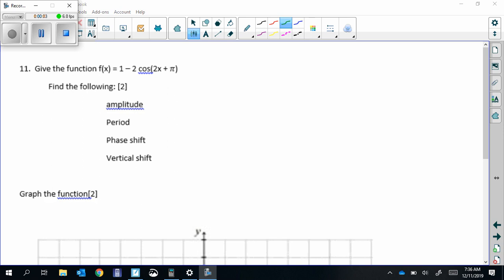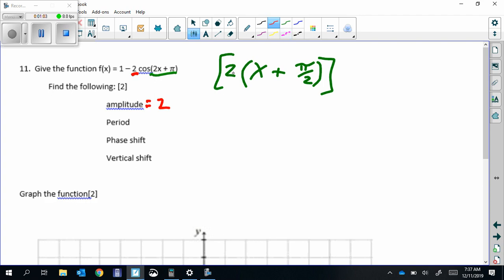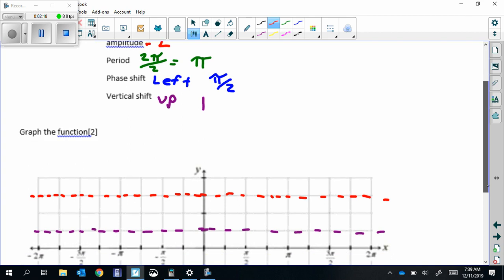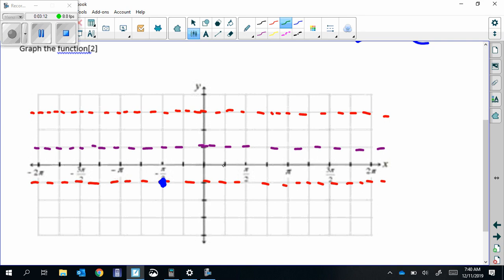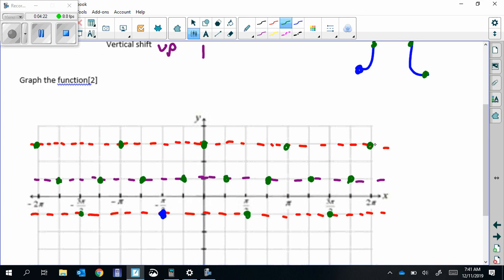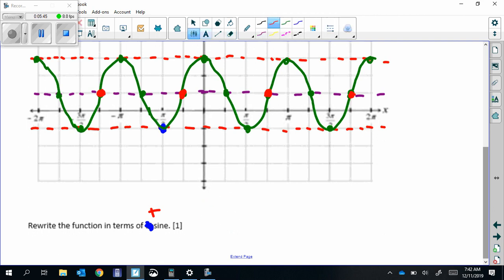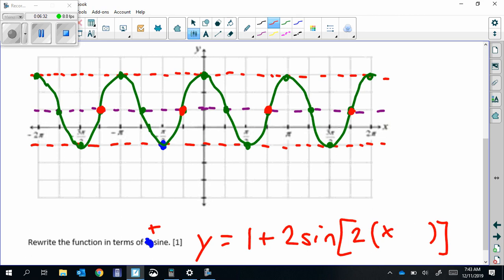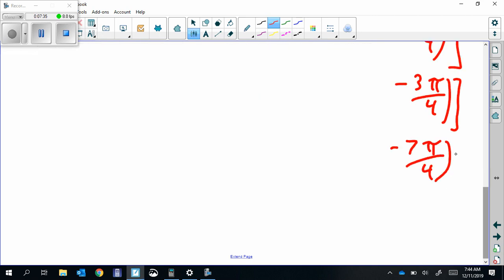Pre Calculus Part 1 Review 11